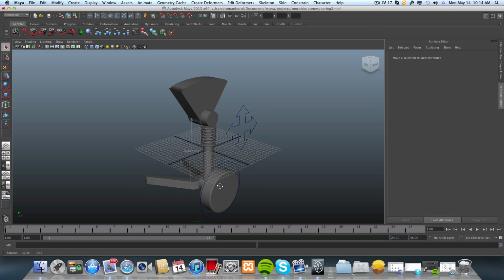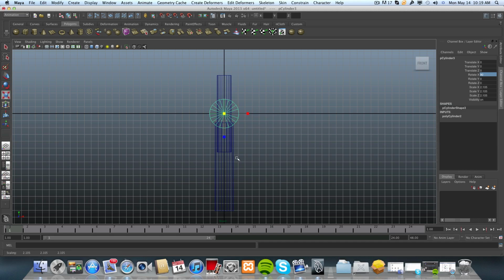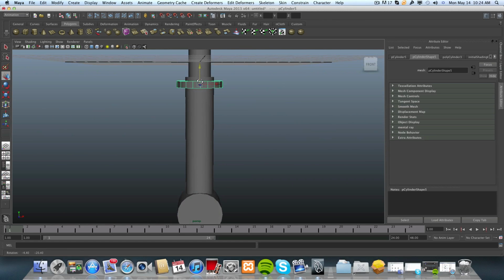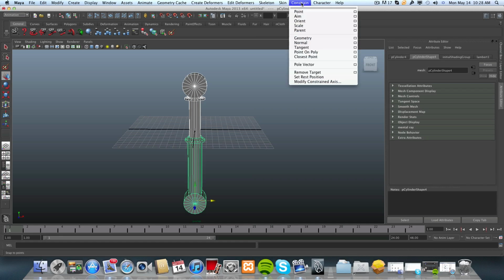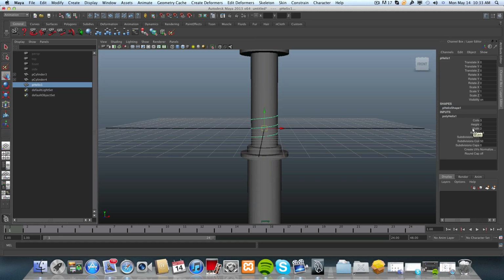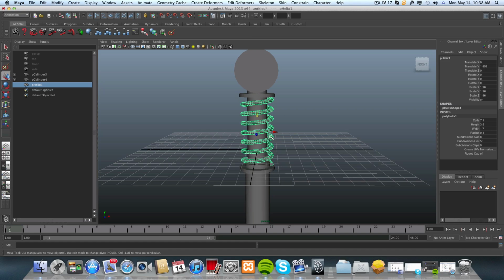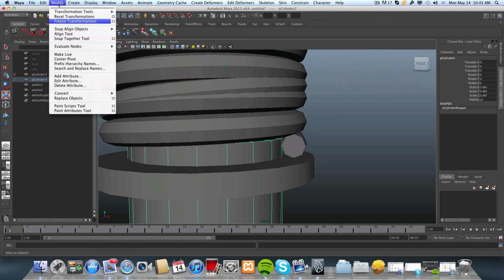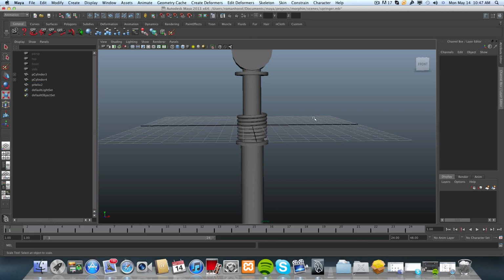Maya tutorial- create and rig car suspension part 1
this is  a re-make for a tutorial that has been already posted on youtube,
the original made by "lanoc" a you tube channel by a person named steven.
it was first uploaded in 2007 , and the video quality of it is really low.
therefor i remake it to the standard video quality , so anyone ells could enjoy it and fully understand it . so first thanks steven, and sorry for my NON-smooth English , but the delays on my english speaking will give better understanding what am I doing along the tutorial